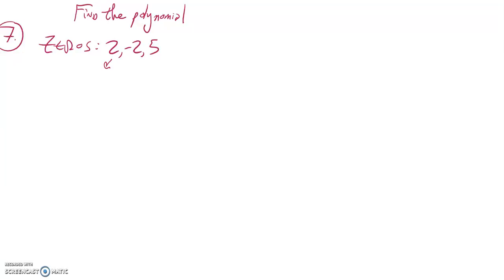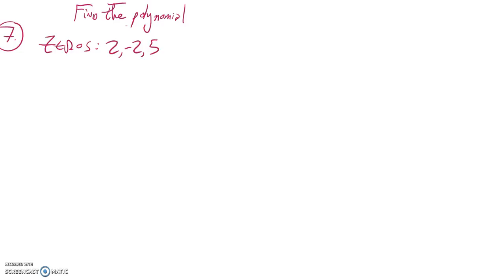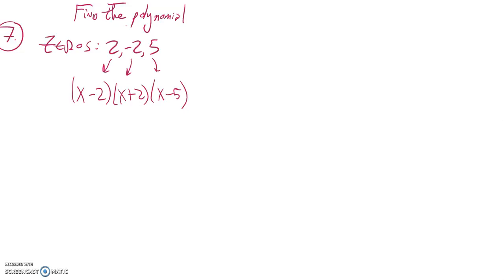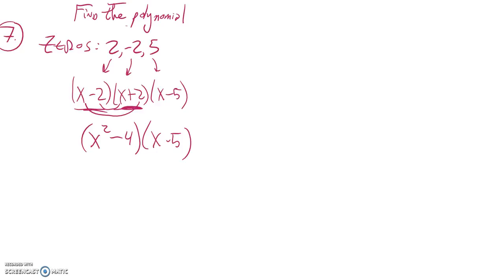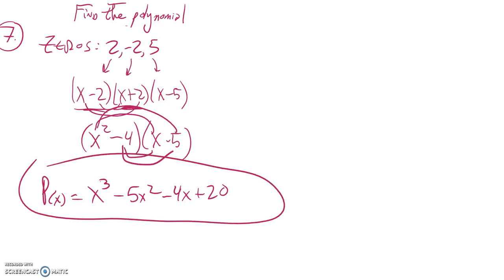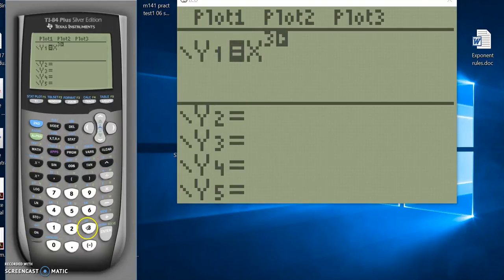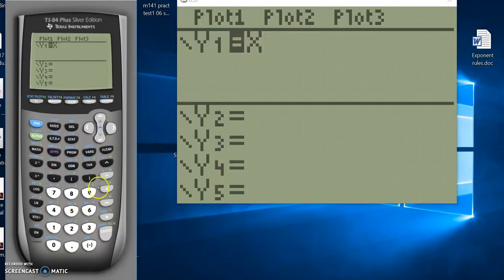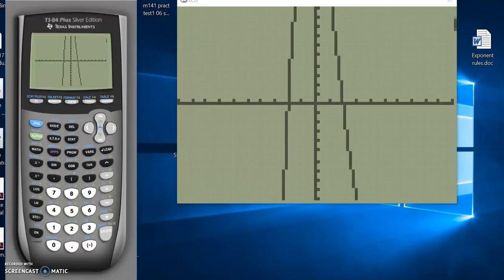M141 pract test1 07 s18